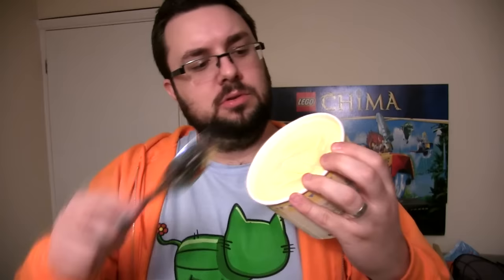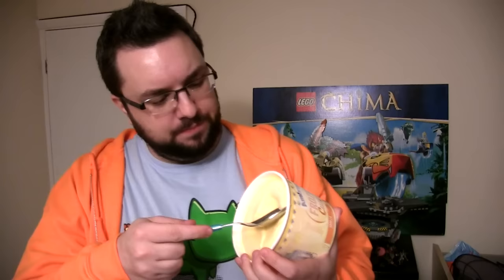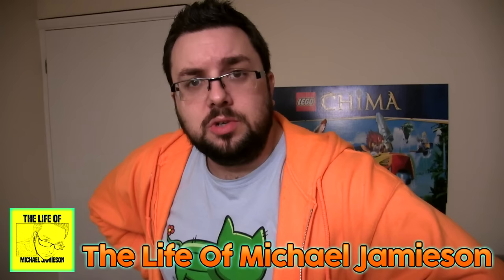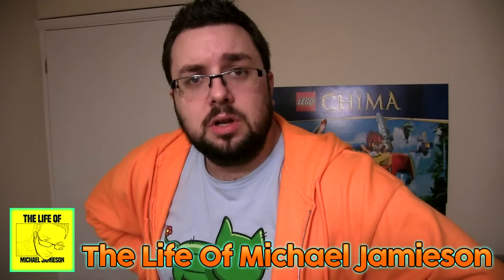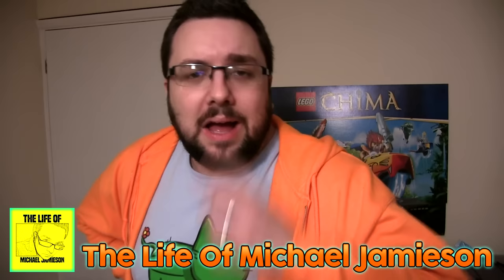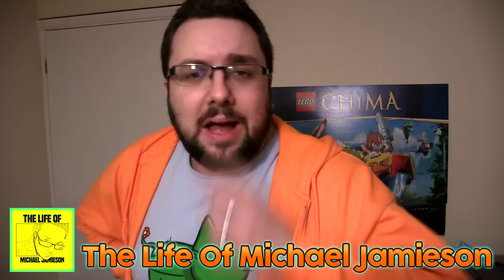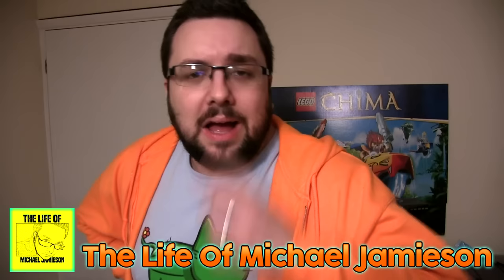Ambrosia Frozen Custard Review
MJ checks out Ambrosia Frozen Custard, the new sweet treat and frozen version of their popular custard dessert.